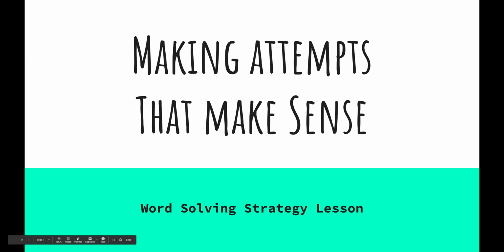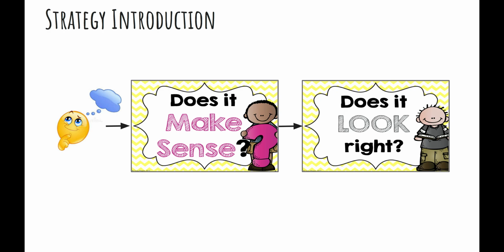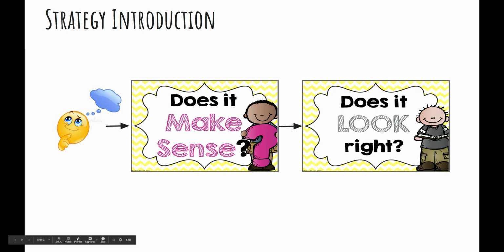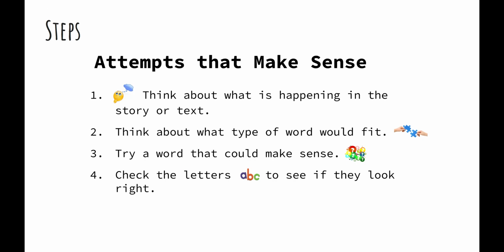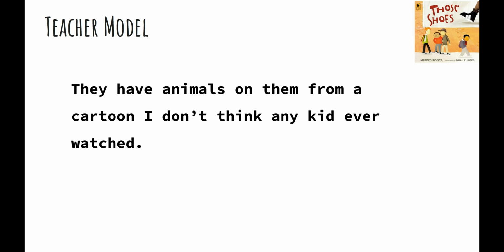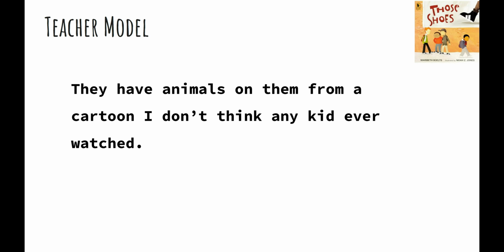Word Solving - Make Attempts that Make Sense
2nd Grade Reading